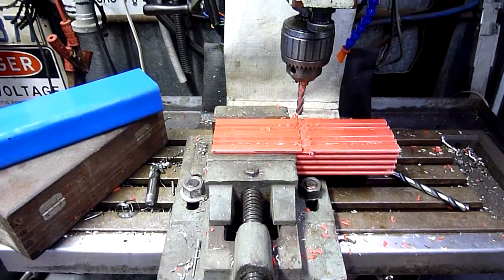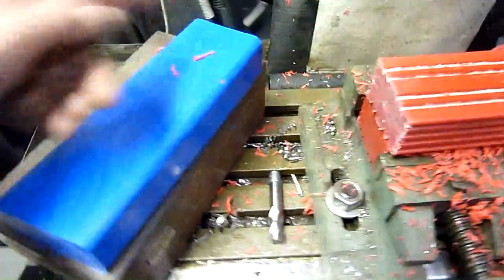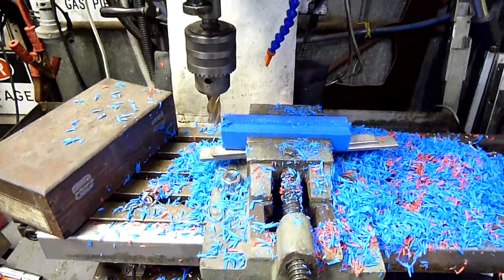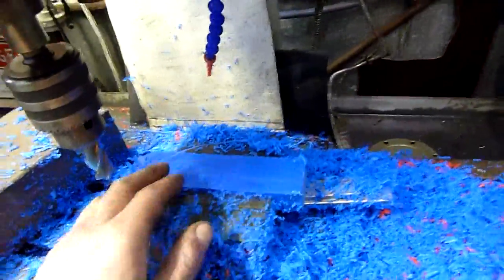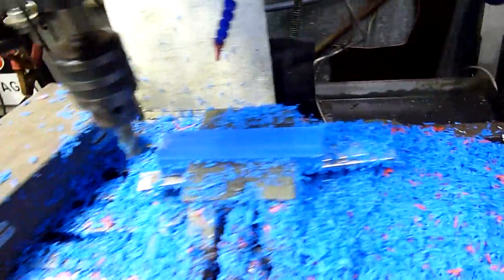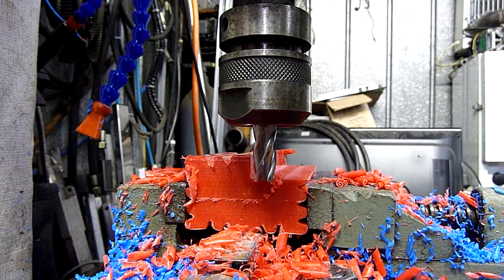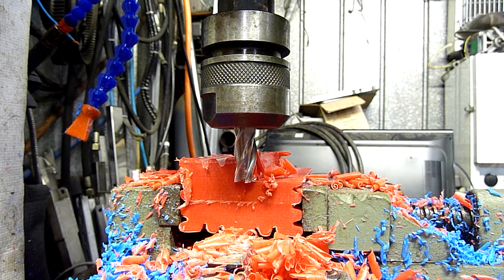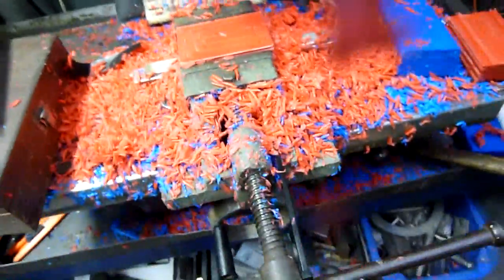Milling Plastics for Faip F81 Tyre Machine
Doing a bit of repair work on the tire machine, something I should  have done long ago